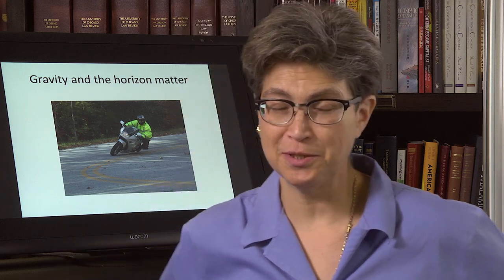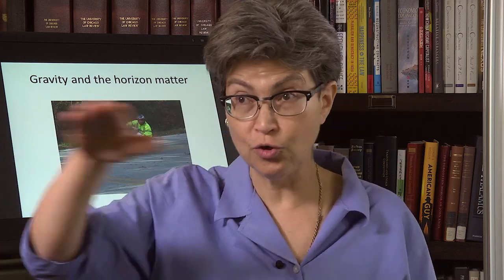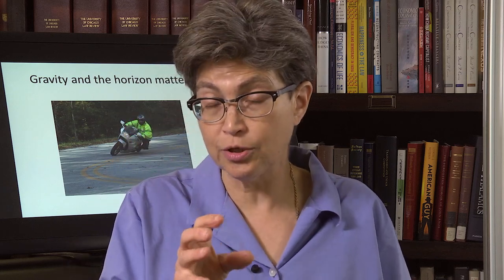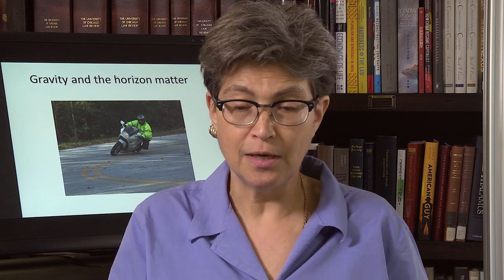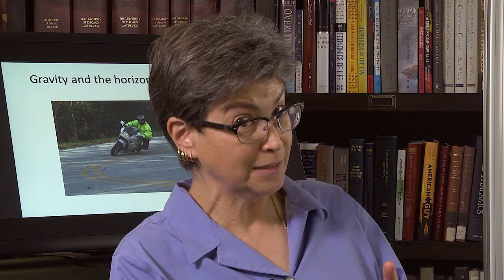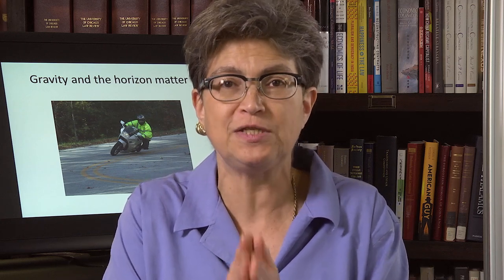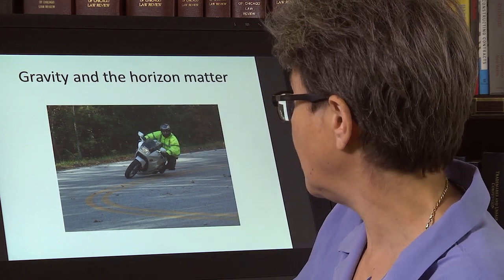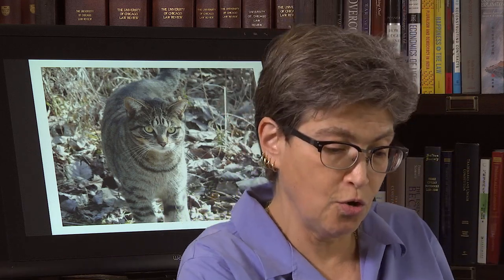13.1 The Vestibular System